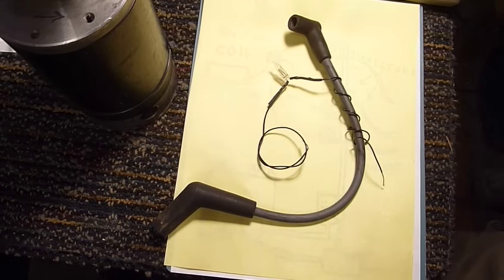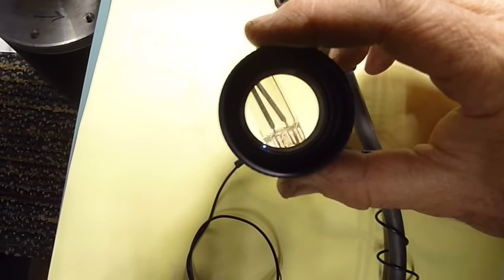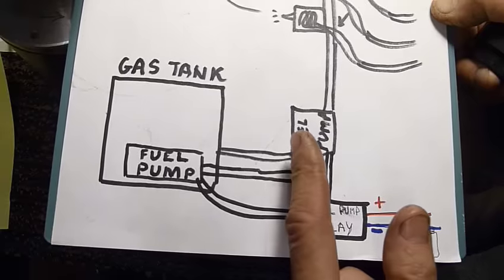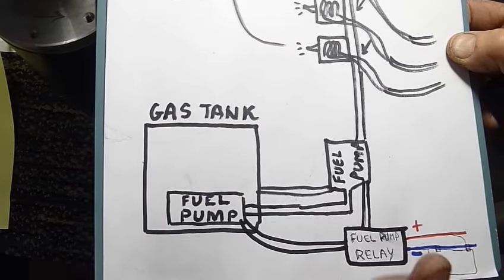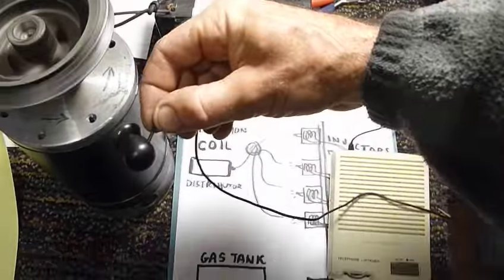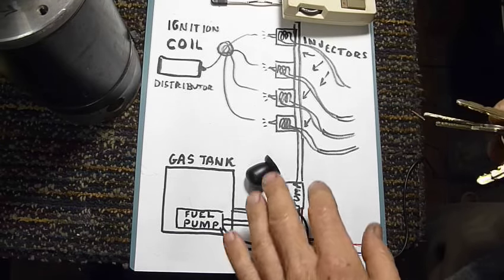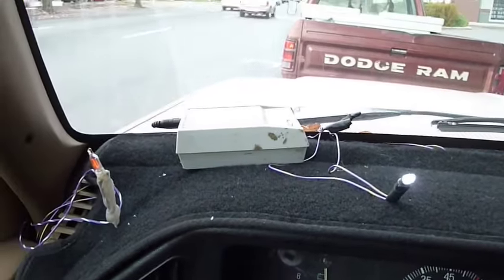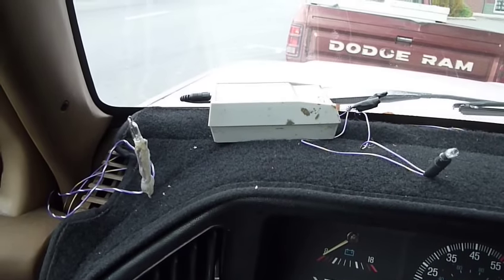Fuel pump diagnosis while driving.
After repeated attempts to figure out why my Truck keeps stalling I came up with a system of homemade monitors which enables me to
monitor my fuel pump, fuel pump voltage and ignition coil output when I drive. I was told one can purchase a scanner which can monitor some of these same components, but their functions are limited in older vehicles,  The vehicle in this video is a 1988 Ford F150 Truck. As of an hour ago my homemade monitors enabled me to figure out my fuel pump was failing to rotate sometimes under load even though my voltage remained constant.